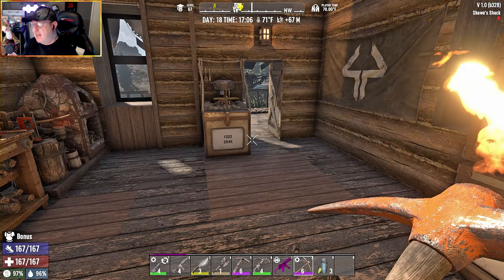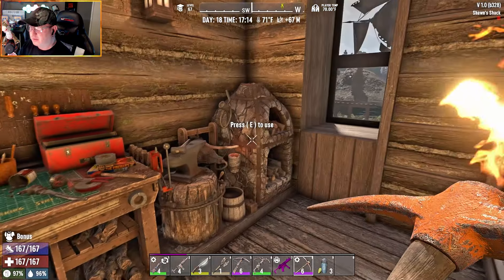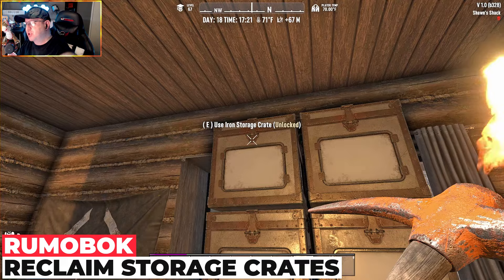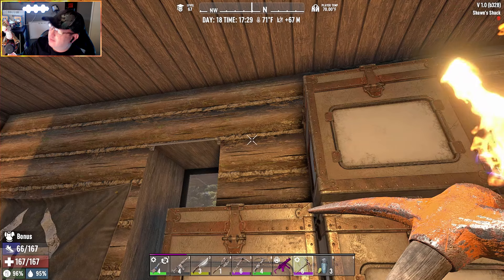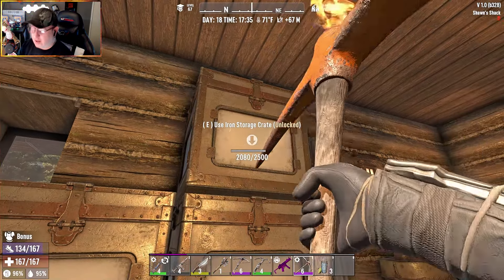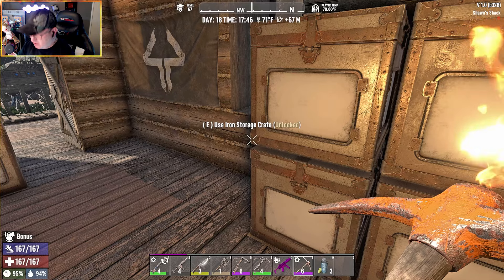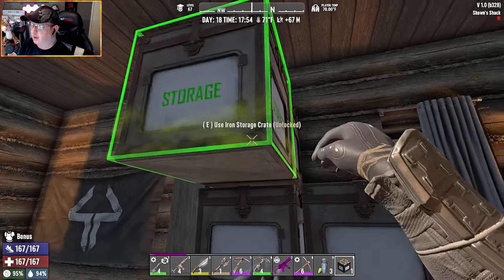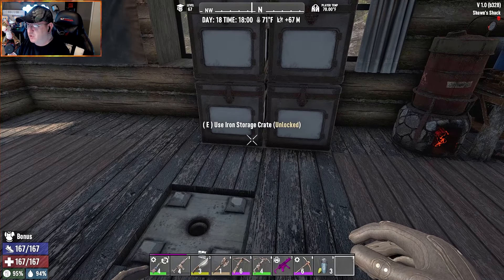Keep Every Storage Crate With This Must-have Mod For 7 Days To Die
Never leave a storage crate behind again with this mod

😎Awesome Links😎
Partnered with NITRADO

Finally the scumbag store is open, Grab your GD merch

Proud partner of Humble Bundle Please use my link for all your games

Non copyright music, Look no further for non copyright music for you Vids or lives

Looking for top notch overlays and emotes then check out velcronius on twitch

Watch me LIVE only on TWITCH so click the link and SMASH the follow button

New to YouTube or even a successful channel check out TubeBuddy

7 Days to Die thrusts players into the aftermath of the fall of civilization with only their wits and bare hands to survive. In this continually evolving title currently in alpha stage development, players must explore the open world alone or with friends to build tools, weapons and shelter against the dangers of the reanimated dead, infected wildlife and the world itself.